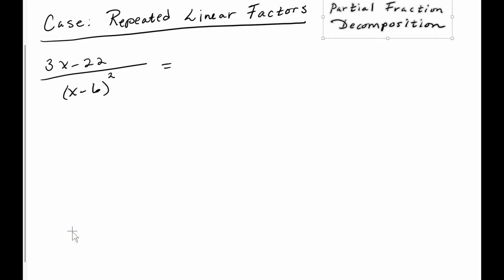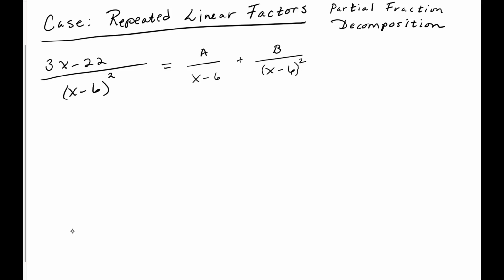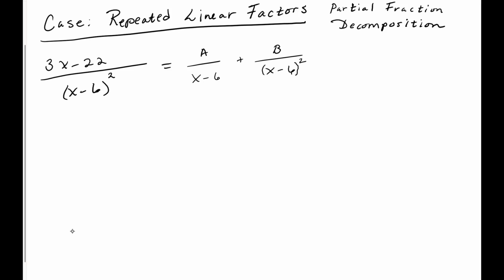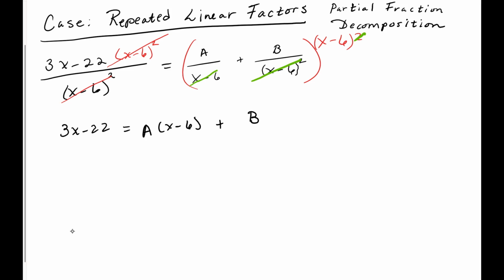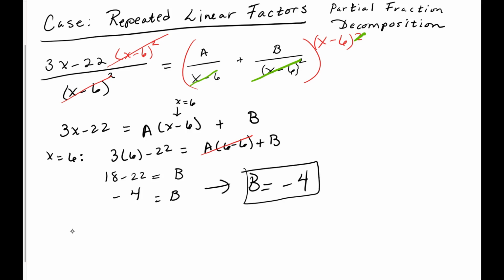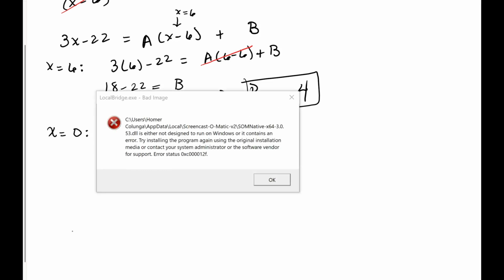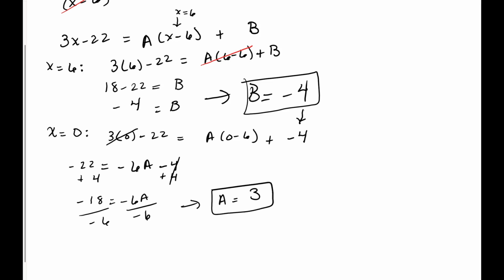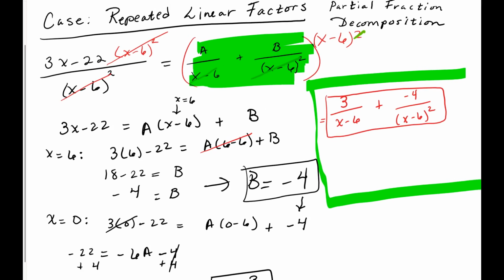Partial Fraction Decomposition: Repeated Linear Factors